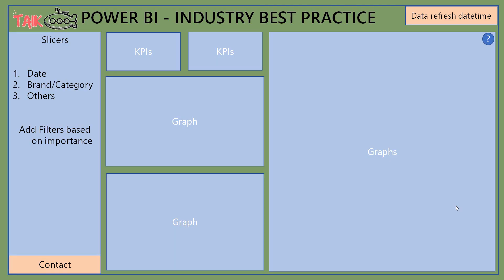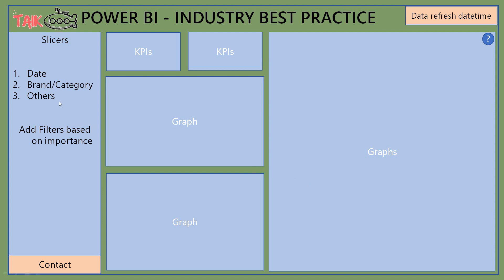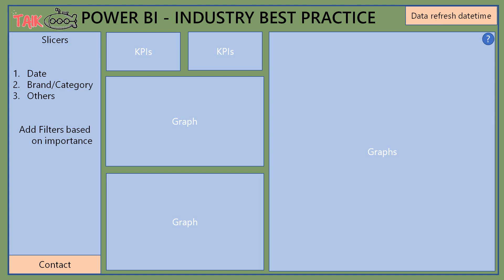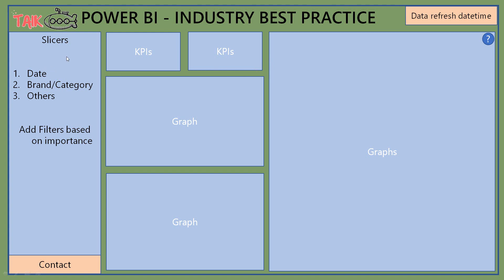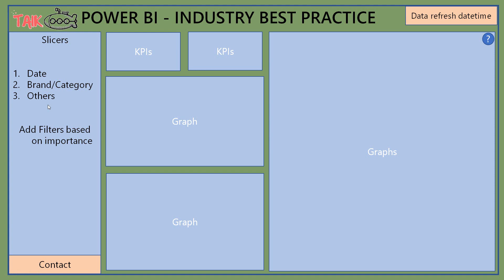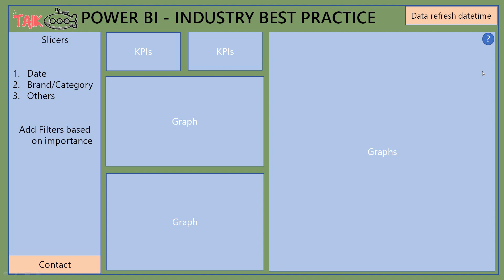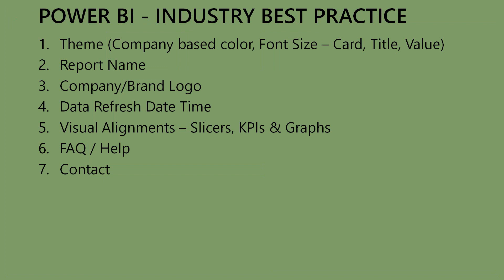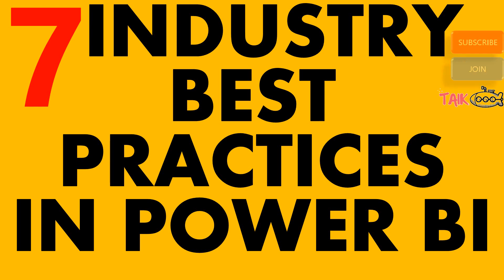7 Industry Best Practices in Power BI TAIK18(17-9) Power BI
7 Industry Best Practices in Power BI, I have worked with few top companies and followed their best practices in this video

source Microsoft